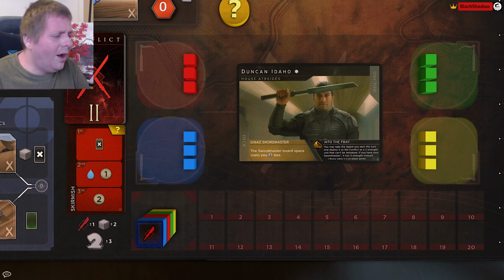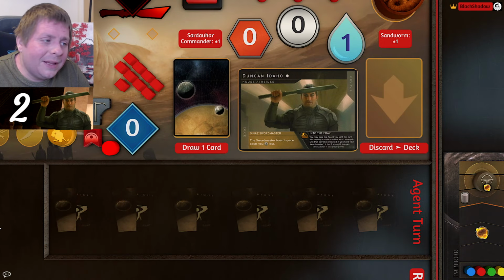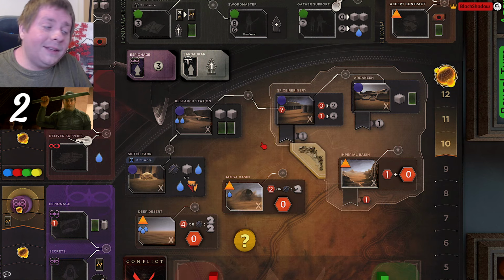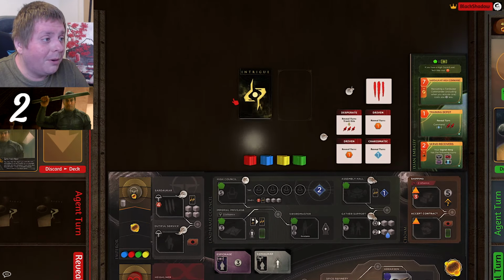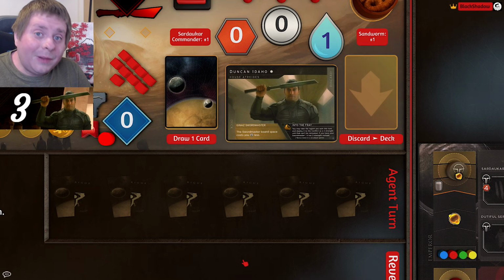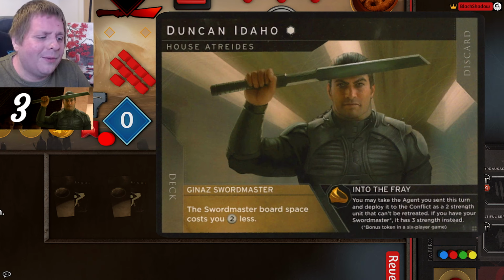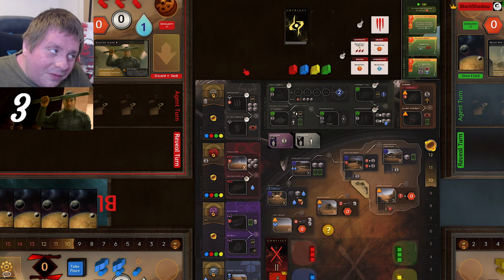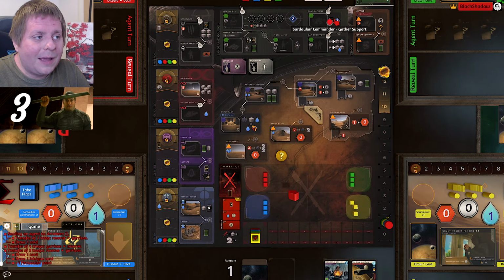Shadow's Top Five! - How To Play Duncan Idaho!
Welcome to Top Five Tips, where we take a topic from Dune Imperium and and give you our top 5 tips on it! Today, Shadow looks at Duncan Idaho from the Bloodlines Expansion! The former right hand man of Duke Leto, Duncan brings force to the battlefield and unique abilities to constantly challenge combats.

00:00 Intro
00:44 Tip 1 - Overview
01:57 Tip 2 - Passive
04:27 Tip 3 - Ring
09:27 Tip 4 - Seat Positions
12:49 Tip 5 - Wildcard Tips
17:24 Wrap-Up

Intro song "Deep" by Savfk. Outro song "Ultra" by Savfk.

Check out Savfk's work!